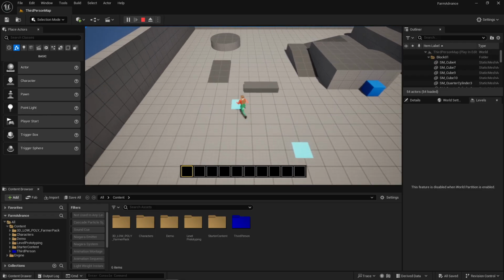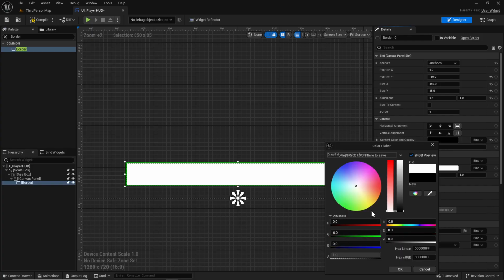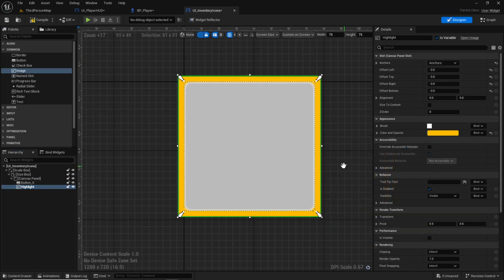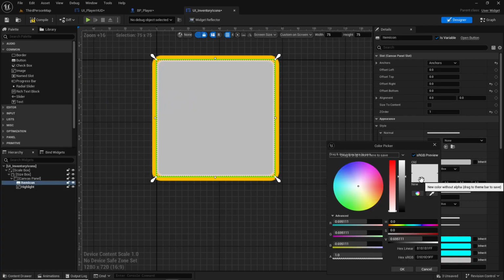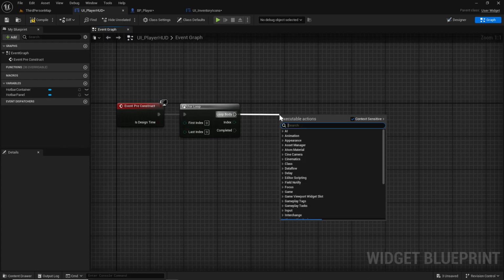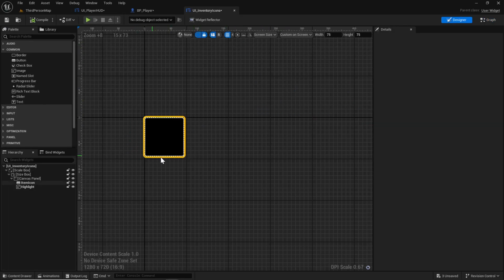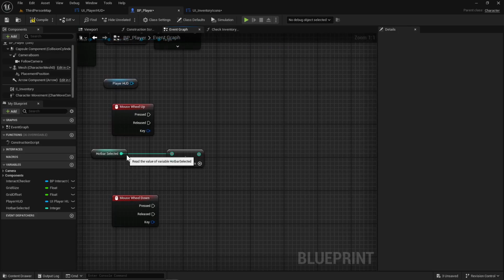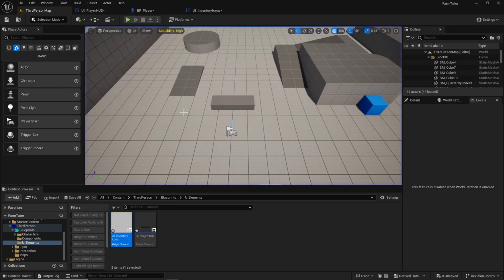Unreal Engine 5 - Farming RPG Tutorial Series Part 6 - Hotbar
Now that our item info is available, we'll need a way to actually see it before we start adjusting it based on our pickups. we'll set up our hotbar in this one and make it to where we can scroll through it.